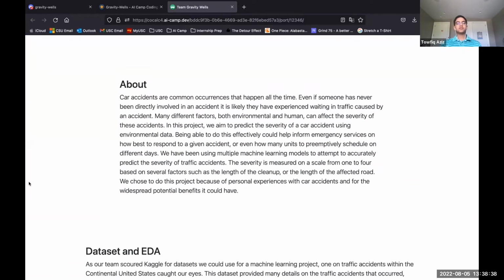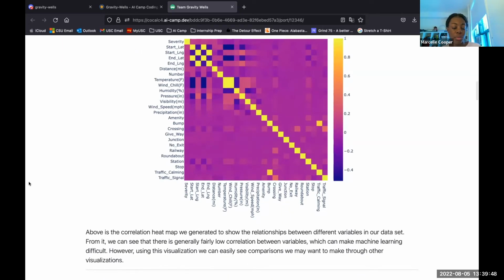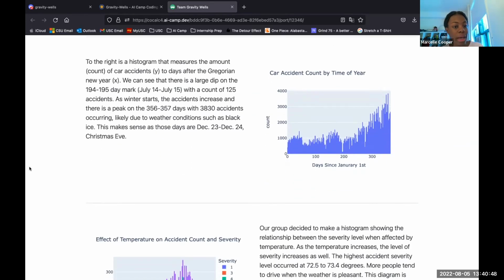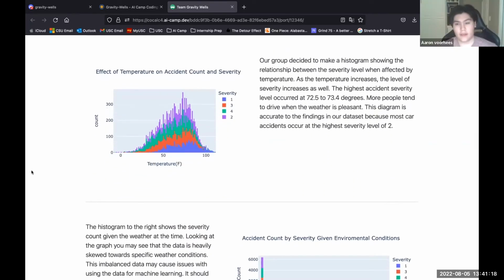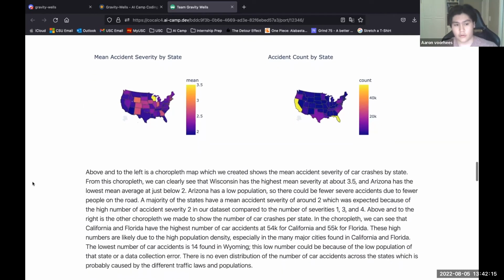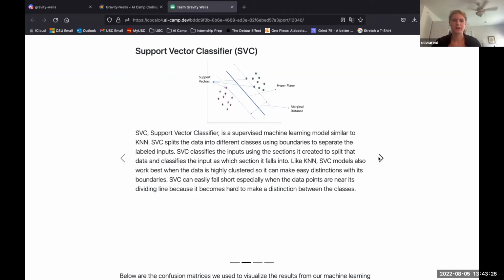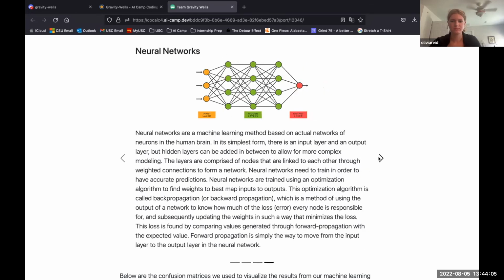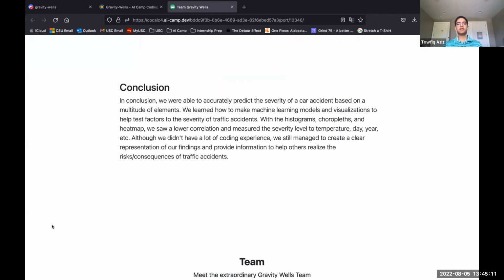Data Science on Car Accident Severity | AI Camp 2022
Our 2022 AI Camp students used data science to analyze car accident severity.

Product Created By:
- Marcelle Cooper
- Aaron Voorhees
- Towfiq Abdal Aziz
- Shannon Man
- Olivia Reid
- Paaras Kumar

Instructors:
- Ian Wu
- Harsh Harwani